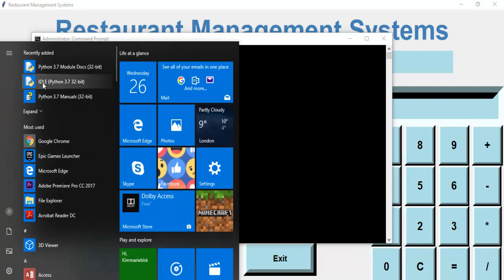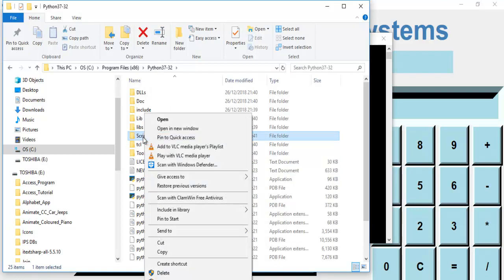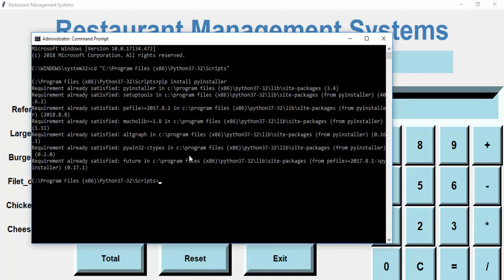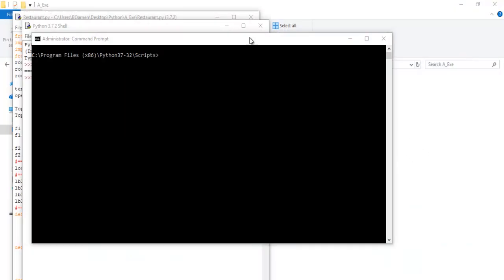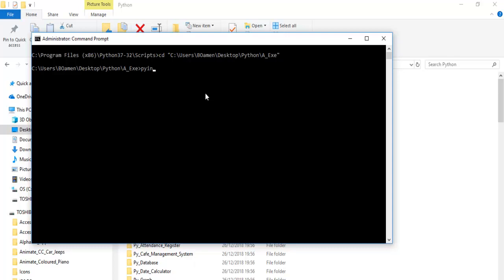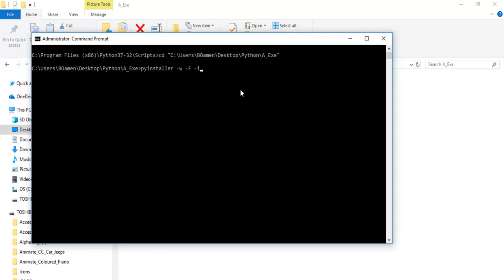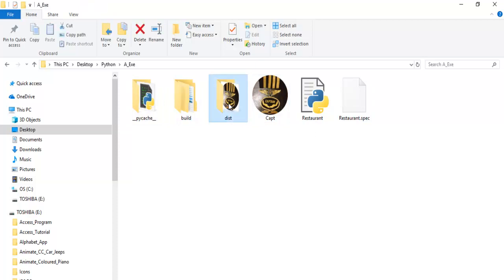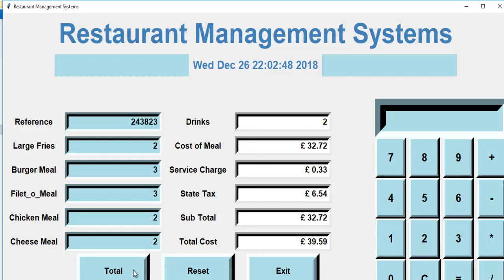How to Create an EXE File in Python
How to Create an Exe File in Python using pip install ptinstaller